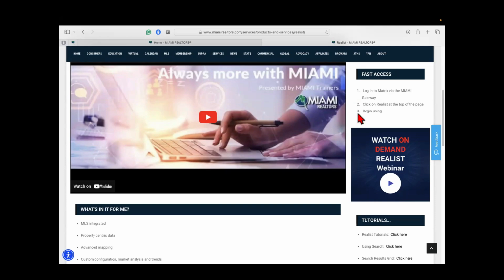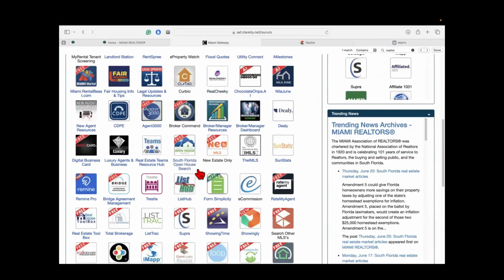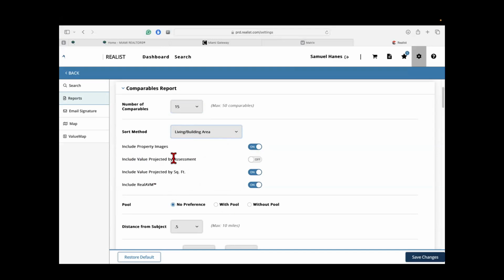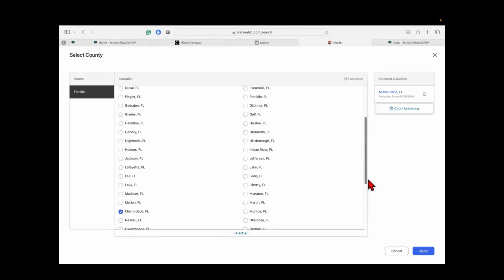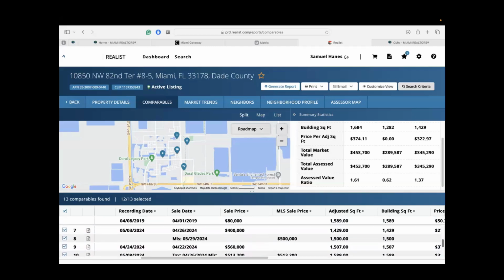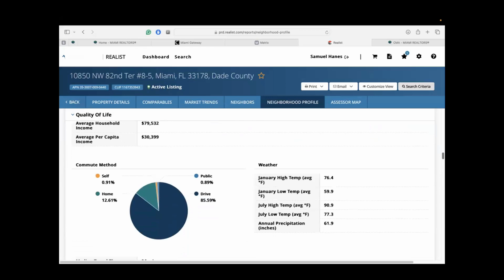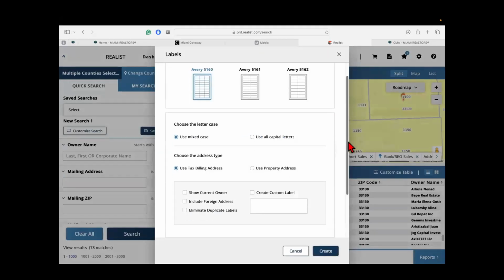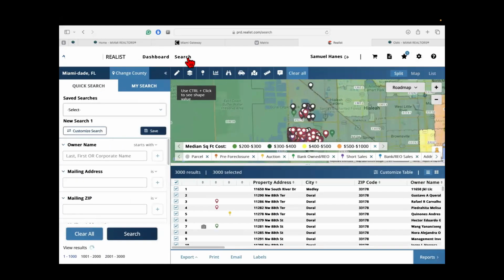NEW! Realist Tax Roll and NEW Marketing Reports